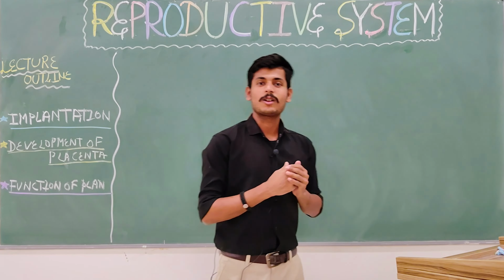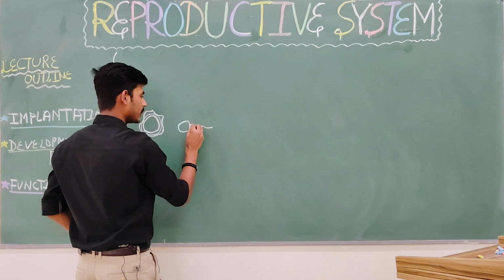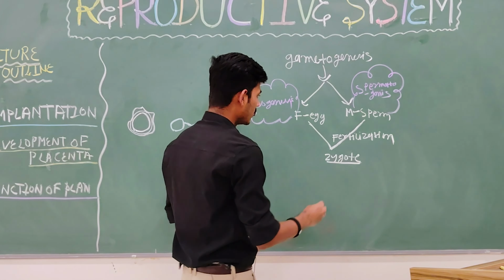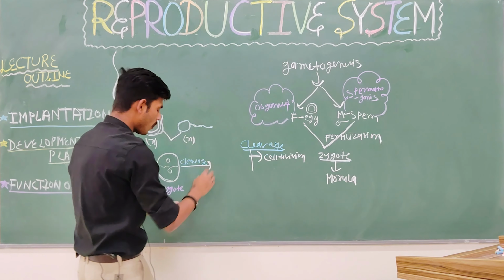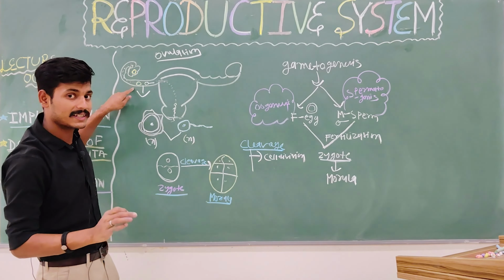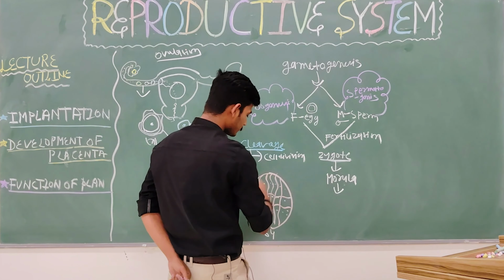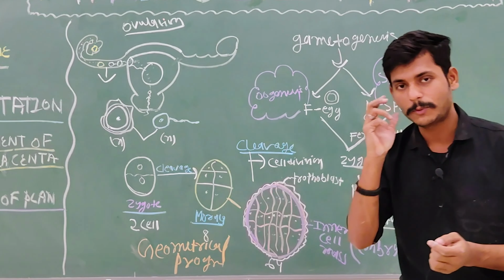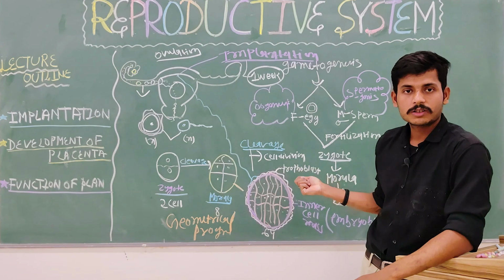Human Reproduction | Implantation 1 | Embryology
Welcome to our comprehensive guide on Human Reproduction, focusing on Implantation and Embryology! 🌟
In this video, we explore the intricate process of human reproduction, detailing the journey from fertilization to implantation, and the early stages of embryonic development. Whether you're a student, educator, or simply curious about how life begins, this video provides a clear and engaging explanation of these crucial biological processes.

🔬 Topics Covered:
1. Overview of Human Reproduction
2. The Process of Fertilization
3. Implantation: How the Embryo Attaches to the Uterine Wall
4. Early Embryonic Development and Cell Differentiation
5. Key Terms and Concepts in Embryology

🧬 Why Watch?
|| Perfect for anyone interested in the medical science of life
|| Helpful for exam preparation and biology studies